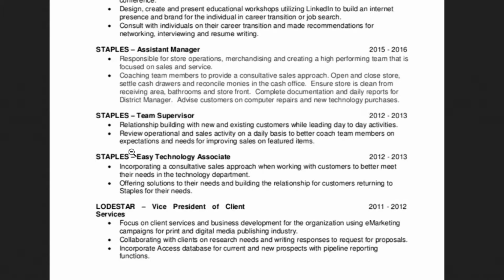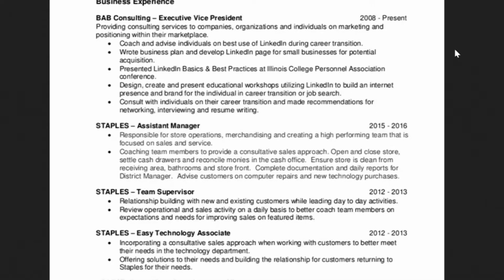Finding Your Ministry Positions: Part 2, Developing a Resume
Ministry resumes are different from resumes you'll develop for other types of positions. This is especially true when first starting out in vocational ministry. Here are two ways to format your ministry resume to communicate most effectively your vocational journey and demonstrate achievables.